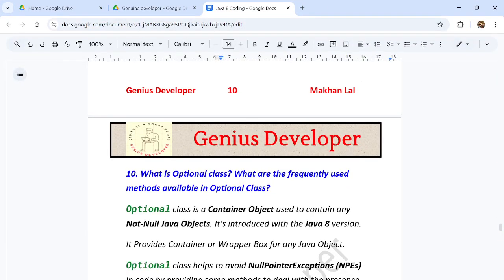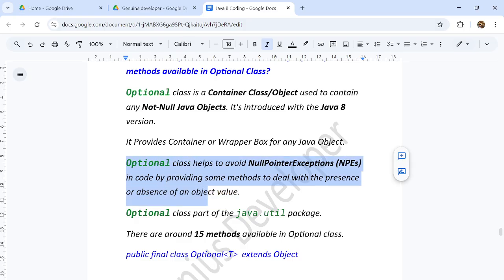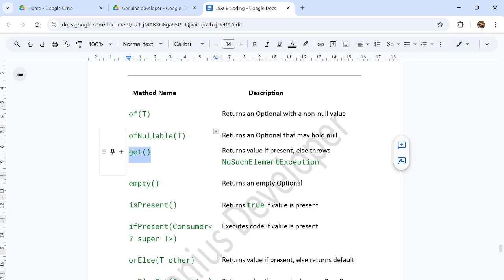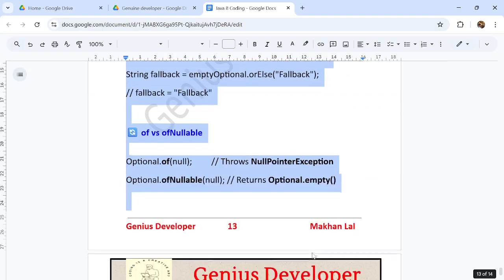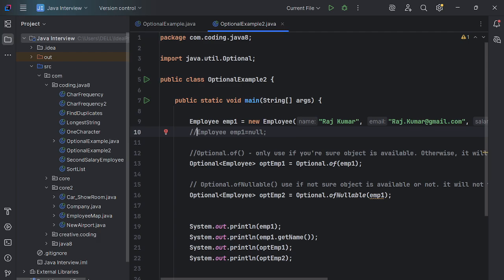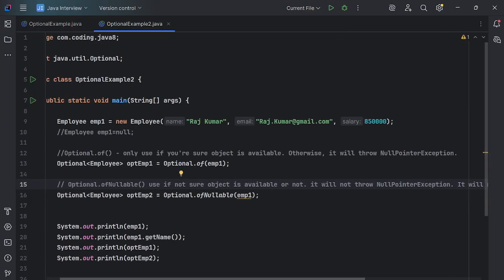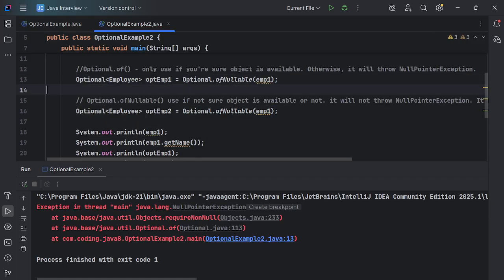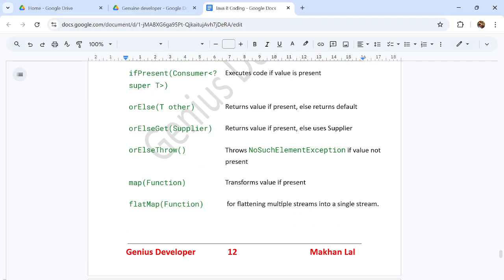Java 8 Optional Explained | Must-Know Methods for Clean & Null-Safe Code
Learn how to use the Optional class in Java 8 like a pro! In this video, we cover all the essential methods such as of(), empty(), ofNullable(), isPresent(), ifPresent(), orElse(), orElseGet(), orElseThrow(), map(), and flatMap() — with clear examples. Say goodbye to NullPointerExceptions and write cleaner, more readable code using Optional.

🔥 Whether you're preparing for interviews or want to level up your Java 8 skills, this tutorial is a must-watch!